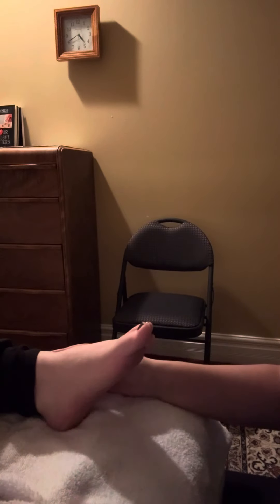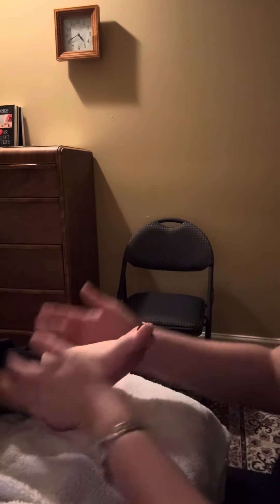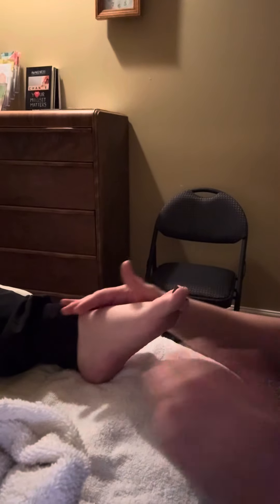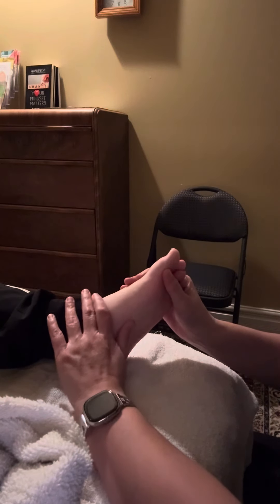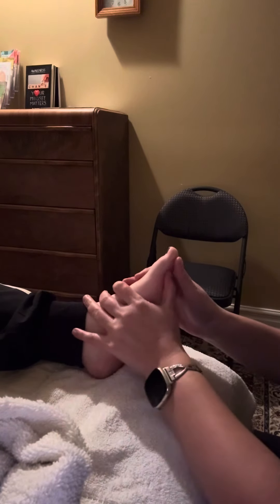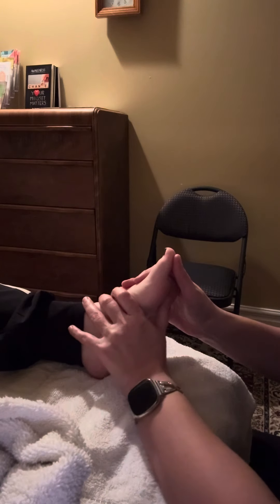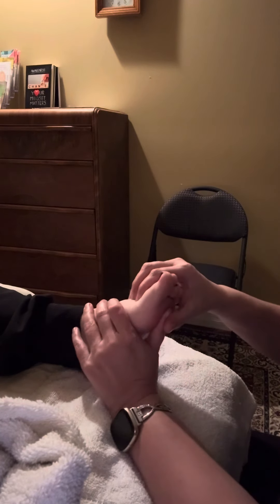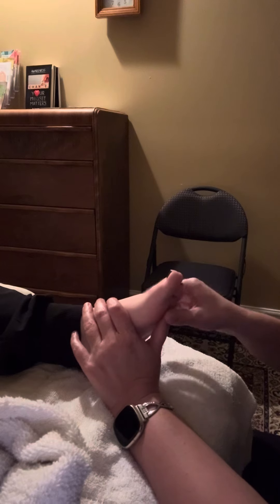What happens in a foot reflexology session?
Understanding Reflexology: Did you know there are many different types of reflexology? 👣 Foot 🙌 Hand 👂 Ear 🙂 Emotional 🙂 Facial

No matter which one you choose, they all work the whole body! Isn't that neat?

Looking for a highly qualified reflexologist in Canada? This is my recommendation on the best place to look because RCRT's have been trained with credentials recognized by insurance companies. If you have reflexology coverage, your sessions will be covered! Isn't that awesome?

About the Reflexology Sessions and Courses with Calynda Triffo
📆 Calynda was certified as a foot reflexology therapist in 2010 and has collected over 20 certifications since then to restore her own health, help loved ones on their health crisis journey, serve clients in her community and teach caring people across Canada with a desire to help themselves and others do the same.

Calynda's Certifications:
- Registered Canadian Foot Reflexology Therapist 2009
- Advanced Reflexology Workshop with Dwight Byers 2010
- Certified Dr. Bradley Nelson’s Emotion Code Practitioner 2012
- Certified Ear Reflexology Therapist  2013
- Certified Hand Reflexology Therapist  2013
- RAC Practical Examiner Foot, Hand & Ear 2013
- Reflexology & Meridian Therapy Workshop with Lillian Tibshraeny-Morten  2013
- Human Anatomy & Physiology Certificate – 2014
- RAC Foot Reflexology Teacher – 2014
- Reflexology for Chronic Foot Pain Workshop with Karen Ball – 2015
- Dien Chan (Facial Reflexology) Workshop with Patryck Aguilar-Cassarà – 2015
- Certified CCF Life & Executive Coach – 2015
- Certified RAC Hand Reflexology Teacher – 2016
- Round About Stress Workshop Dorthe Krogsgaard & Peter Lund Frandsen – 2016
- Developed Emotional Reflexology – 2016
- Heart Mending Mentor Talk Show Radio Show Host 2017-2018
- Ear Reflexology Teacher – 2018
- Reflexology Hidden Messengers with Karen Ball – 2018
- Licensed Canadian Reflexology Teacher Trainer with the Reflexology Association of Canada (Hand, Foot & Ear) – 2018
- Launched Emotional Reflexology Course for Certification – 2019
- Knowing Your Family, Knowing Yourself with David Fernandez – 2020
- Emotional Reflexology Certification recognized by the Reflexology Association of Canada
- First Aid – 2009, 2012, 2015, 2018, 2022
- Robbins-Madanes Strategic Intervention Coaching – Core 100 – 2023

☎️Questions? Let's Talk Reflexology. Here is direct access to my online calendar to find the best time for us to have a conversation

I love to share my passion for reflexology with others!